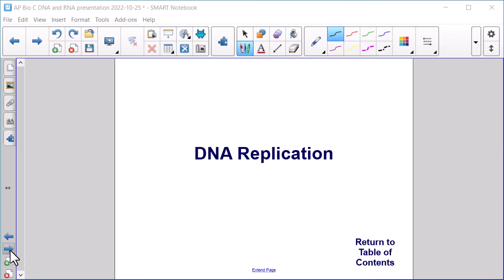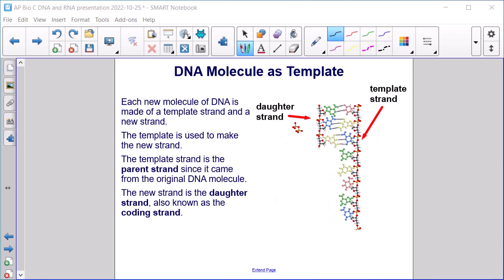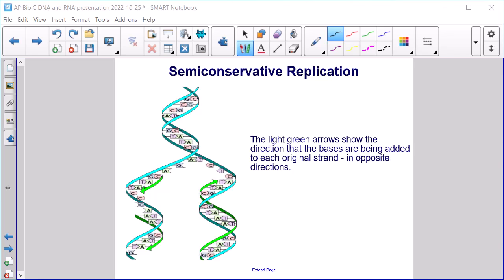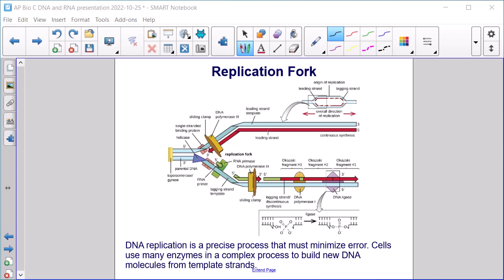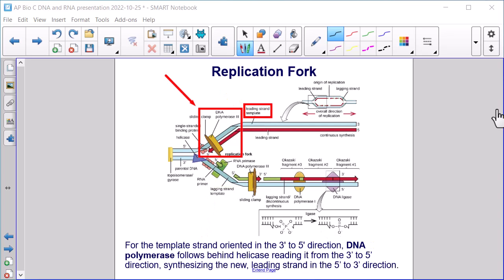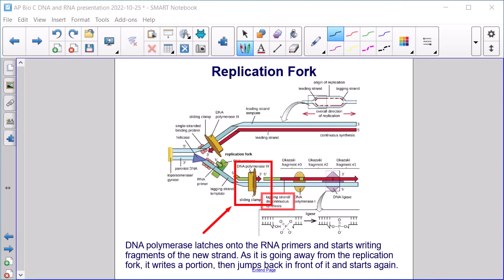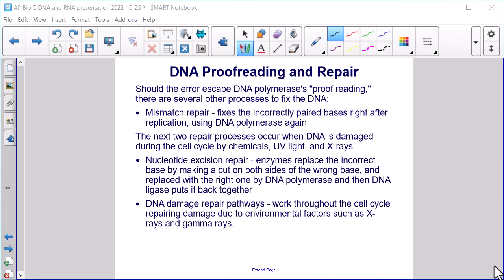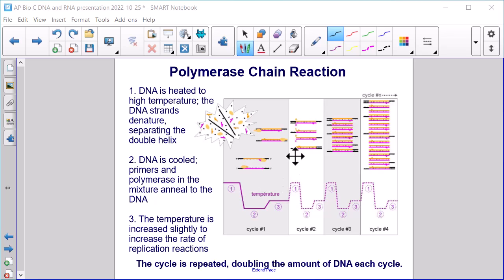AP Bio DNA Replication